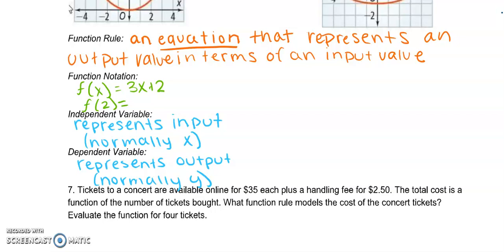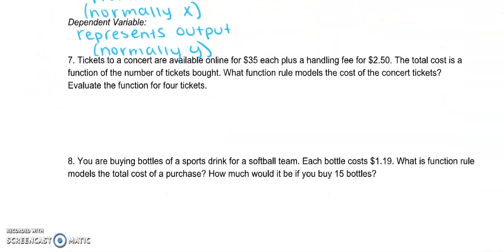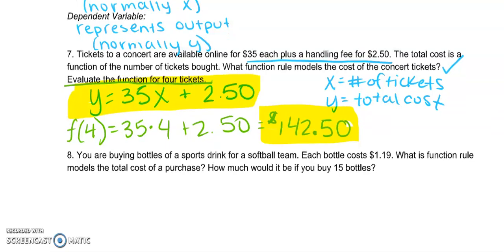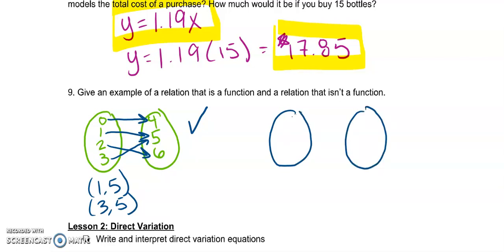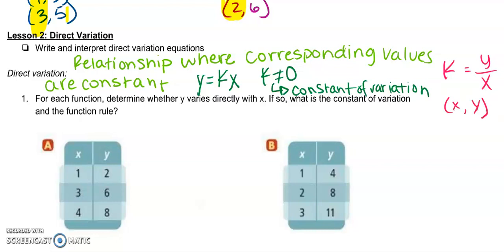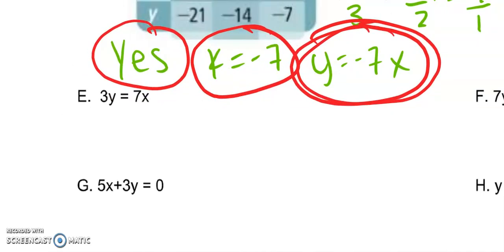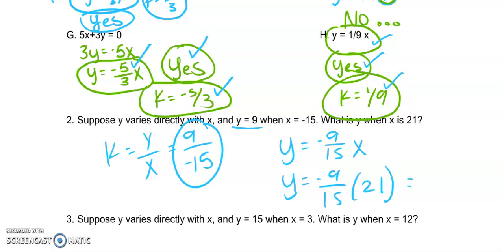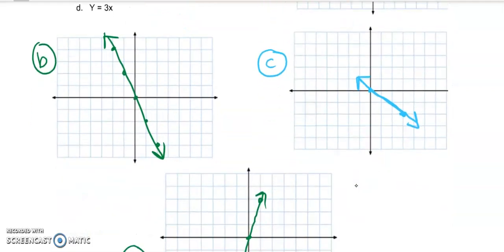Functions and Direct Variation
Honors Algebra II (2.1 Part 2 - 2.2)